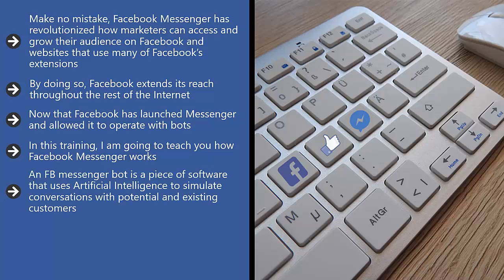Face book Messenger Bot Marketing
Face book Messenger Bot  Marketing.learn and earn.Tips and Tricks of online marketing.